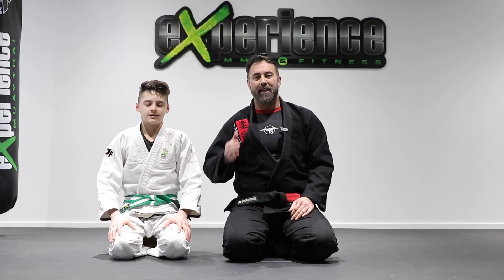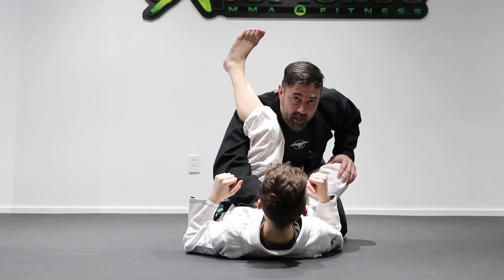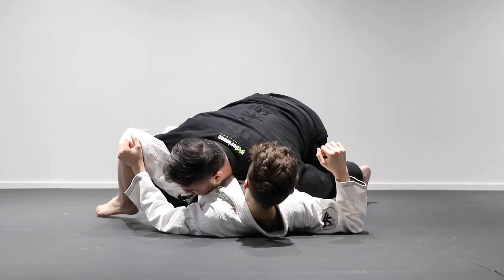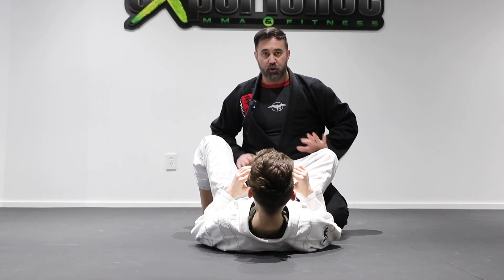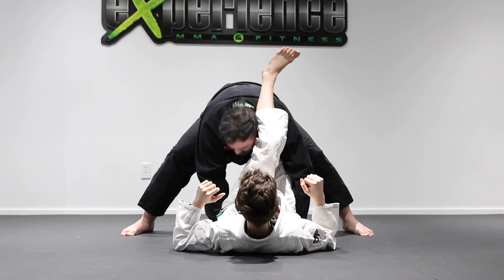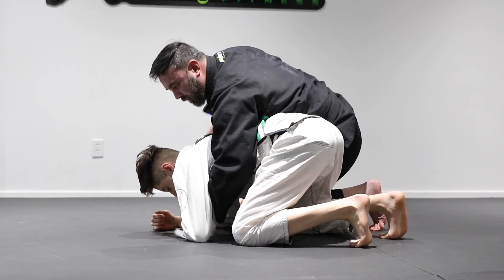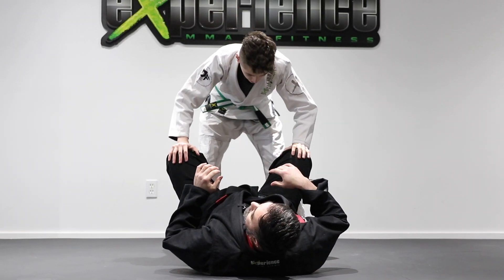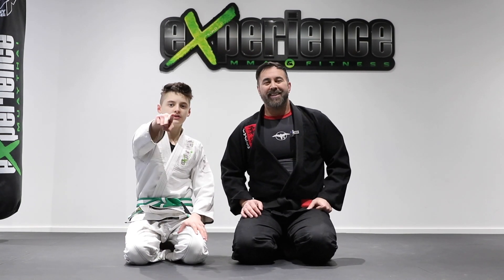Advanced Jiu-Jitsu | Over/Under Pressure Passing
In this video, we show you a few different techniques to pass the opponent's legs, using the Over/Under position with your arms.
D&A.

360 Maloney Ouest, Unit 2 & 3, Gatineau, Qc, J8P 7R5

KIDS & ADULTS